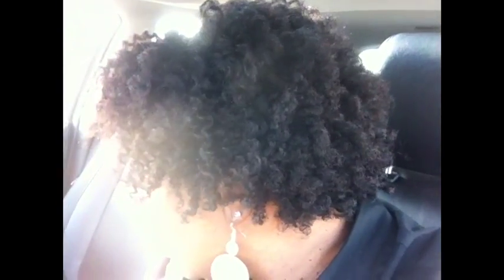Check Out My Hair ~ Mobile Edition |1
Okay ladies and gentleman this is one hot twist out!